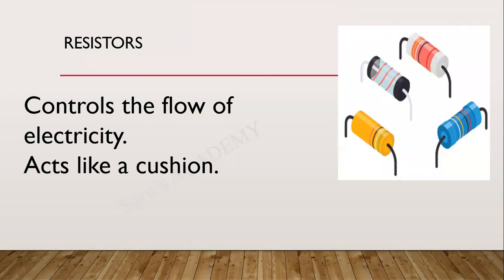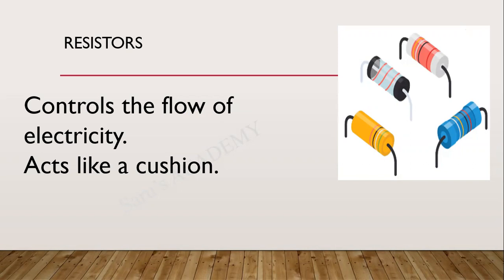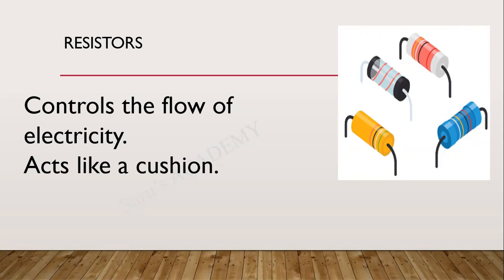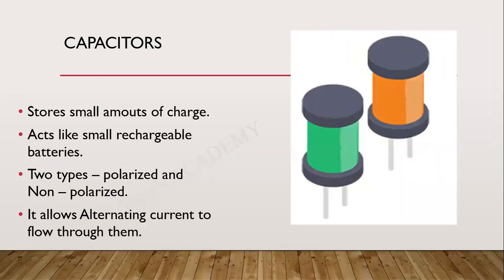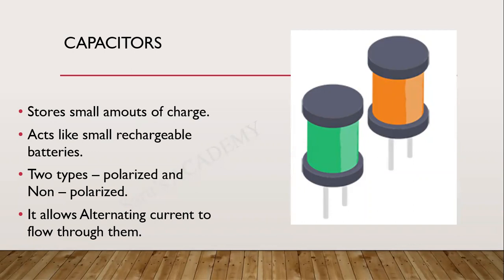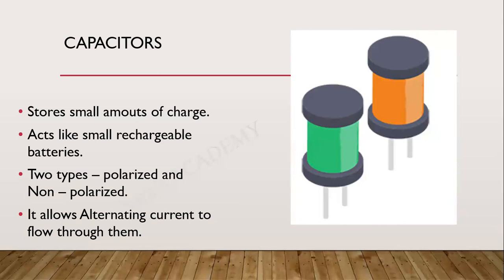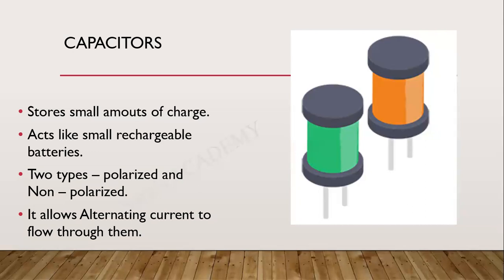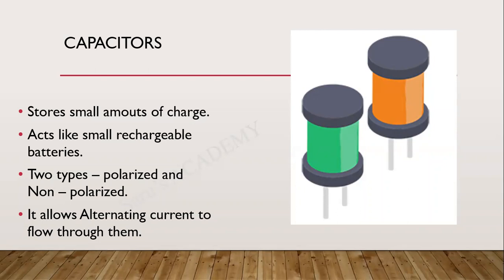electrical components video 1 video1565085331